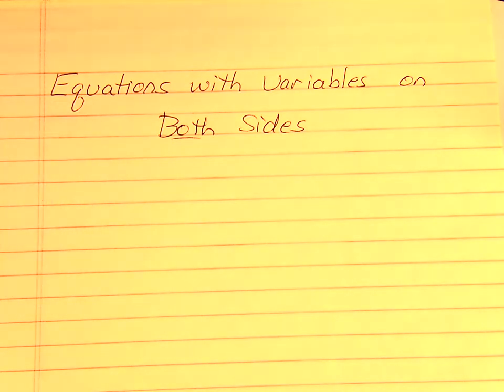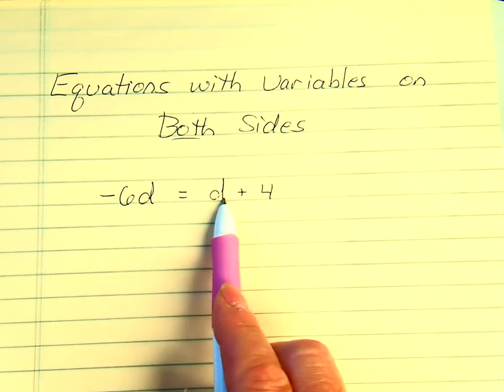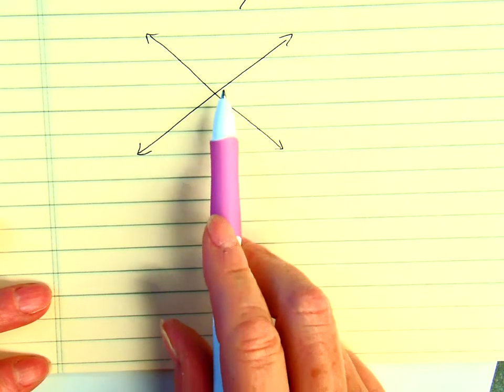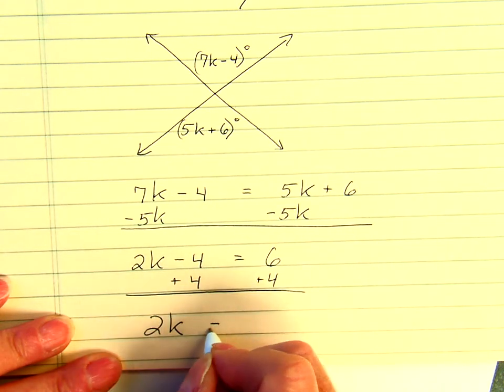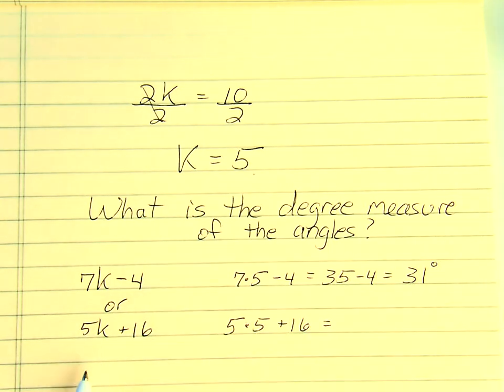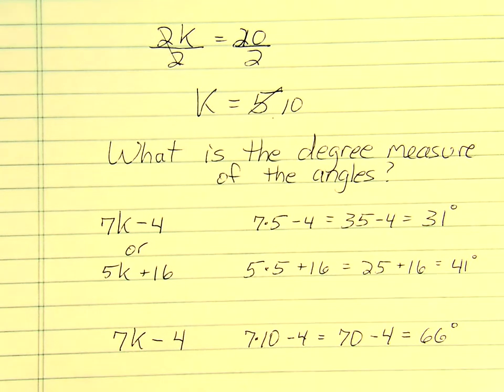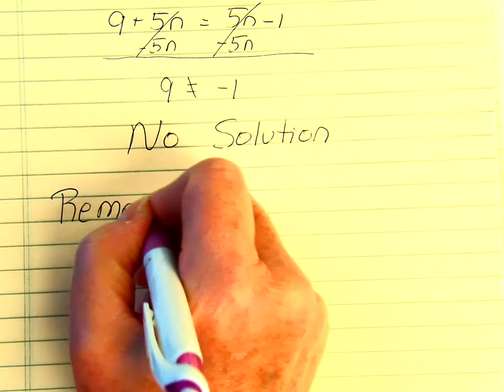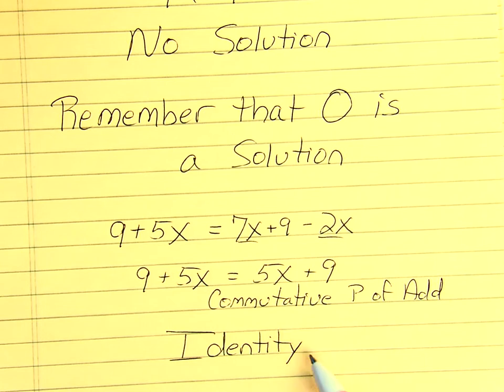Equations with Variables on Both Sides